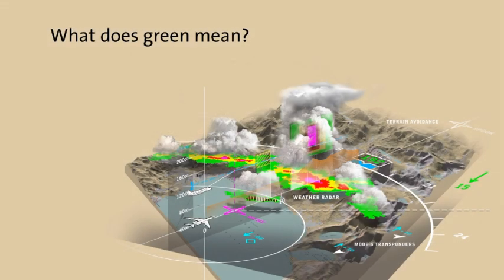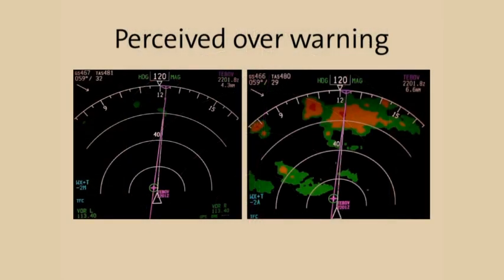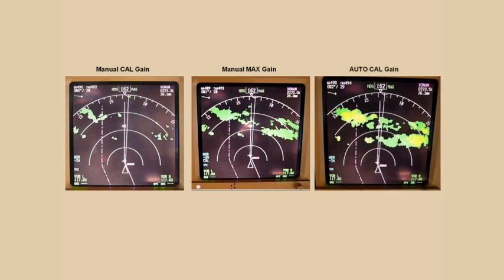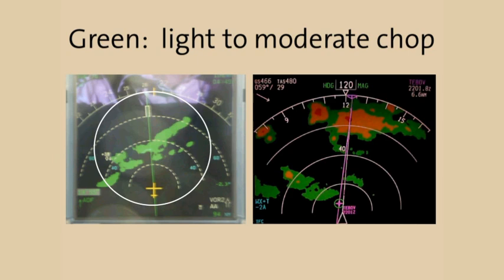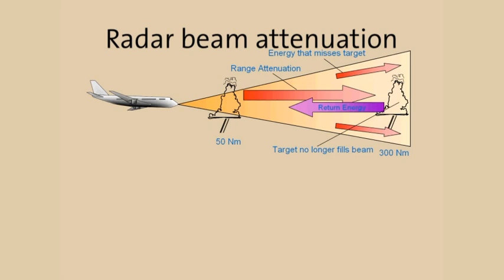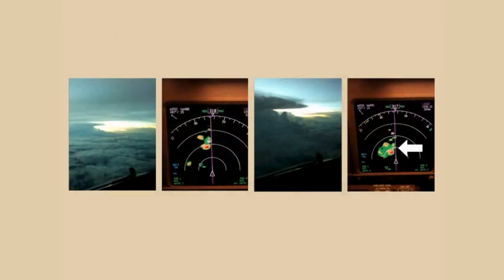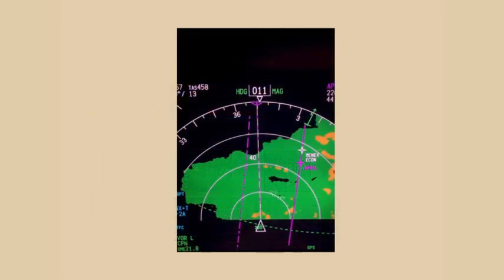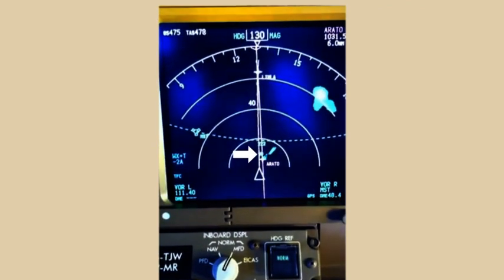MultiScan Weather Radar Module 2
Rockwell Collins Multiscan Flight Crew Training Video.